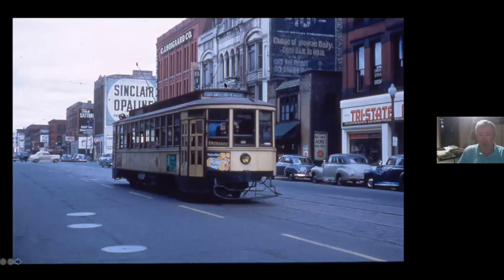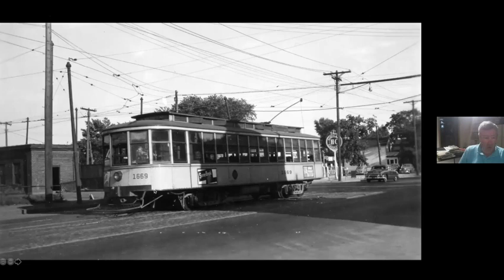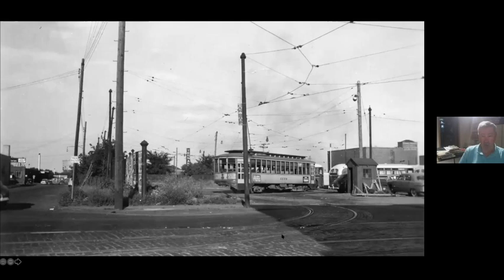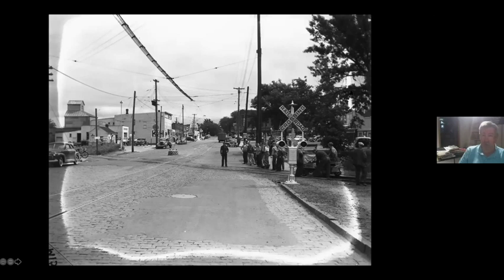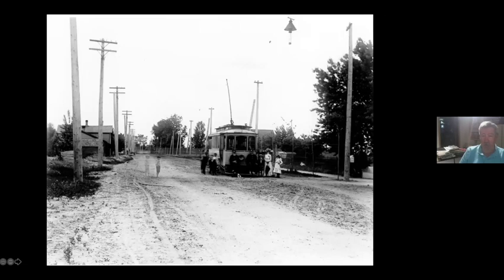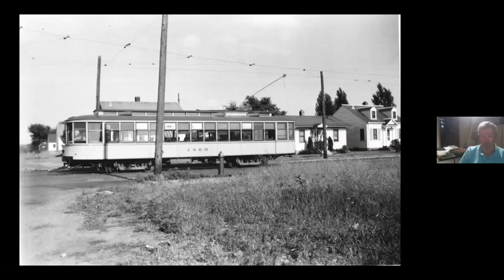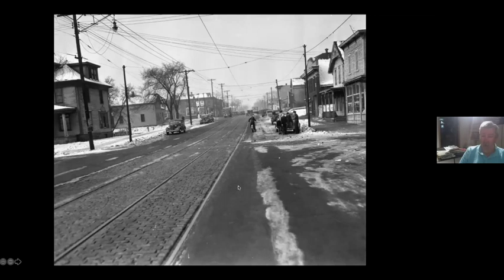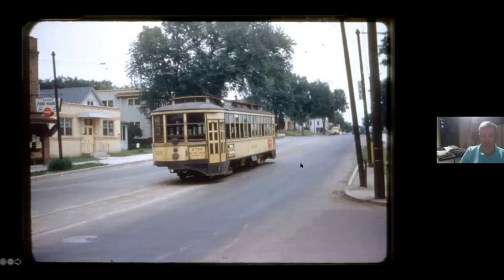North Washington & Plymouth Avenue Lines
Continuing our series tracing Twin Cities streetcar lines. This program was recorded from a Zoom meeting August 9, 2021. Narrated by Minnesota Streetcar Museum historian Aaron Isaacs.